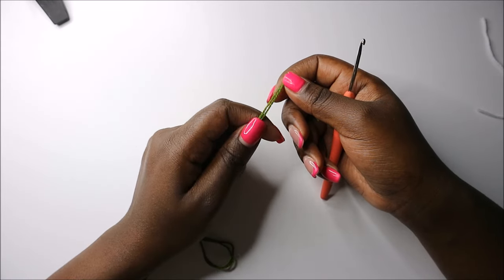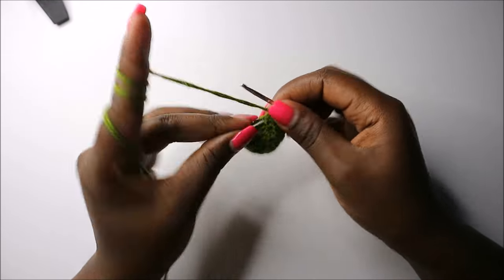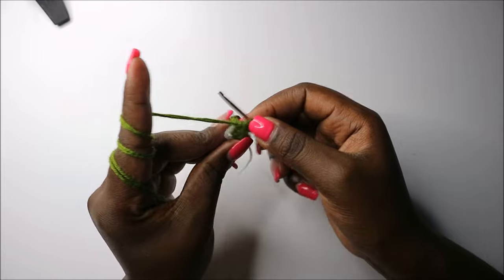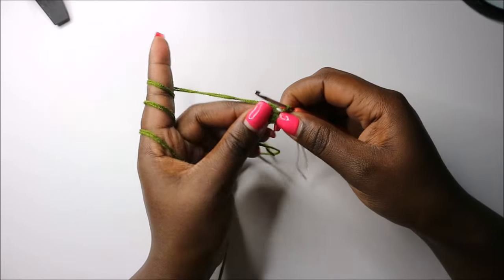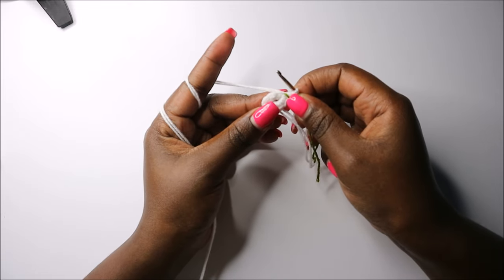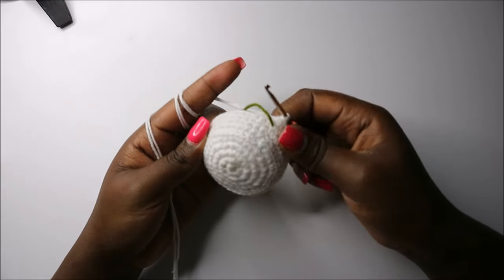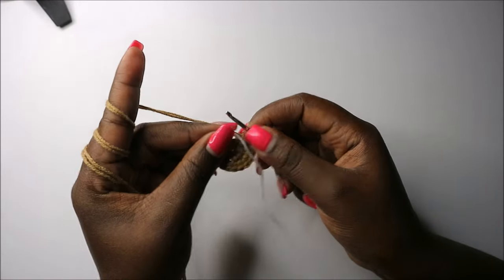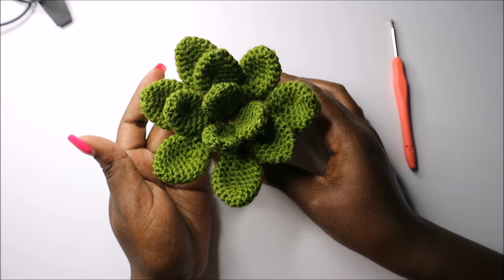HOW TO CROCHET EASY AMIGURUMI SUCCULENT *BEGINNER FRIENDLY*